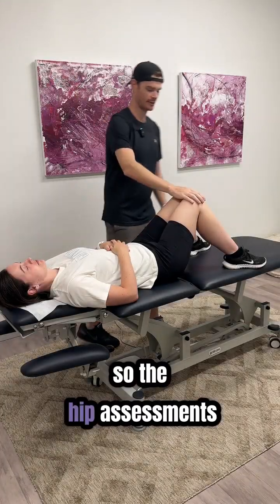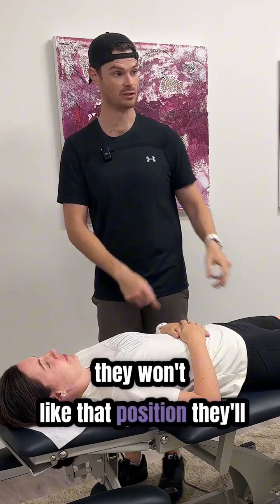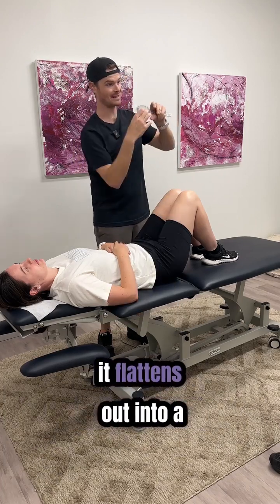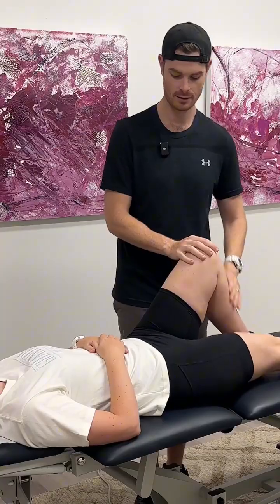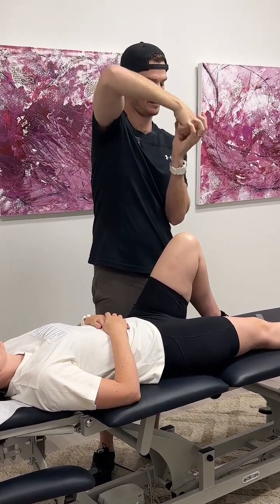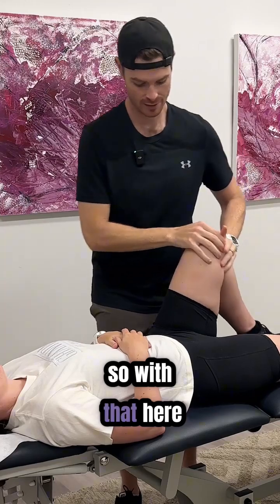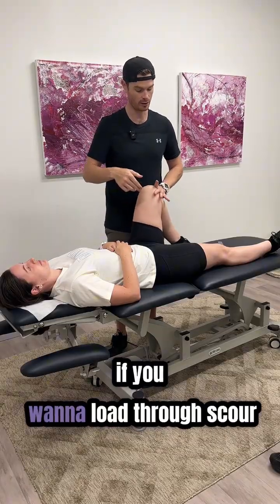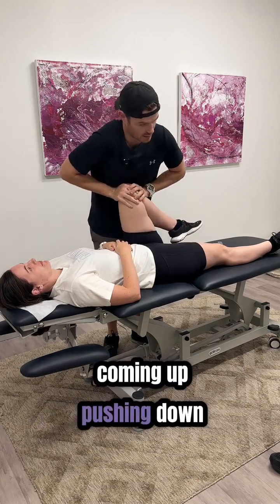🦴 Hip Scour Test Demo: What Are We Looking For?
Jordan shows how the Scour Test helps assess:
✅ Hip socket shape
✅ Labral irritation
✅ Joint sensitivity

Essential for diagnosing hip pain accurately! 🎯